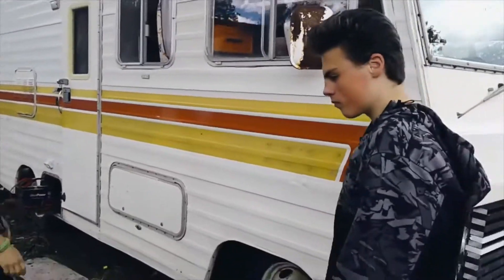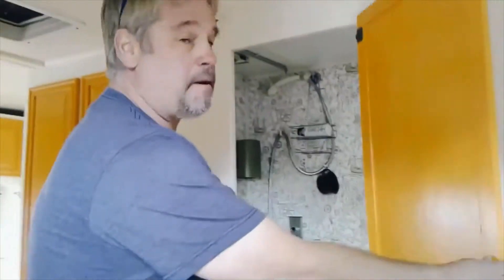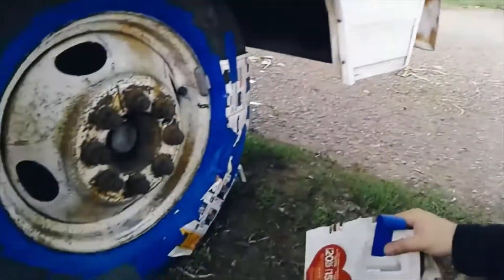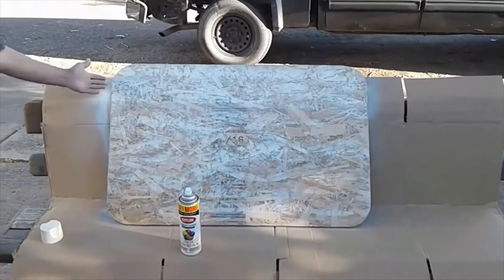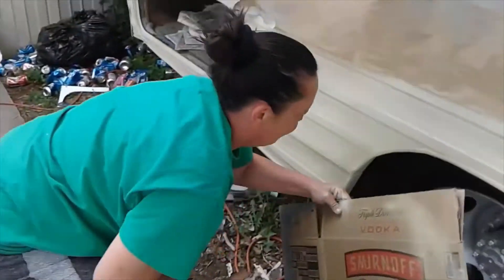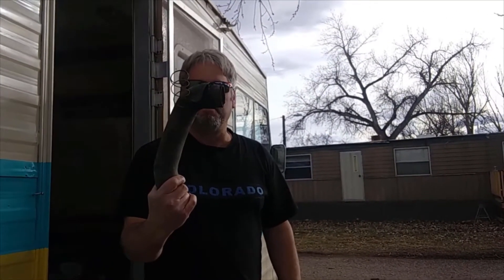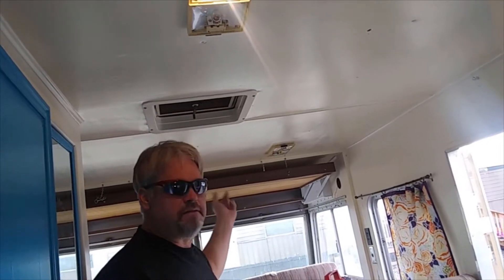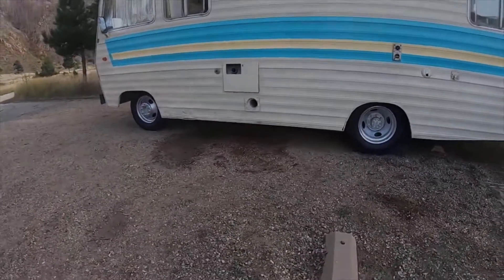Our progress restoring a Dodge coachman motorhome (All of our camper restoration videos in one)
Every single camper video we did combine into one, with a cool intro of course! Been wanted to put this video together for some time now and plan on doing more camper update videos in the future. We did come a long way but we have upgraded it more since the last update. Hope you like this big video from the beginning to the end.